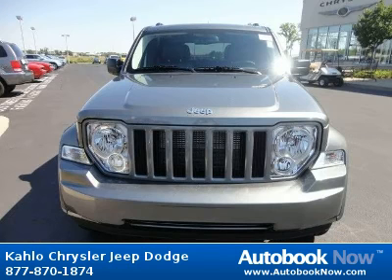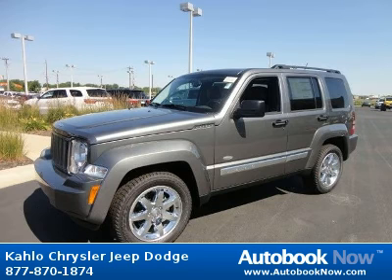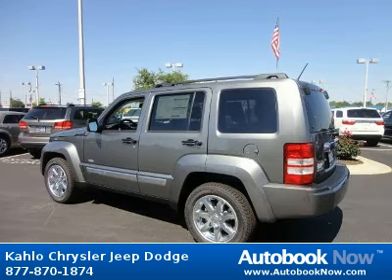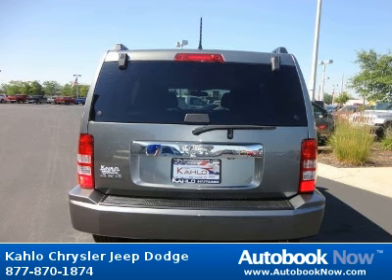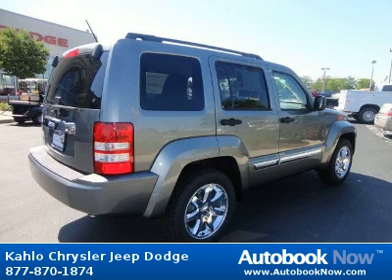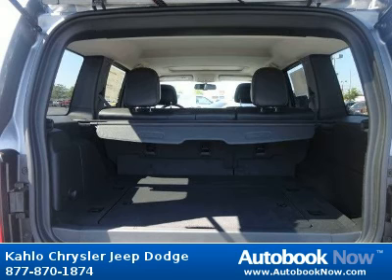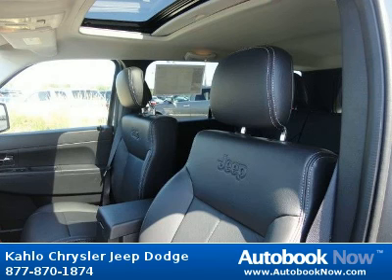2012 Jeep Liberty in Noblesville IN for Sale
2012 Jeep Liberty
Stock #: 2J416
Price: $28,870
Miles: 5
Body Type: SUV
Color: Gray
Transmission: Automatic